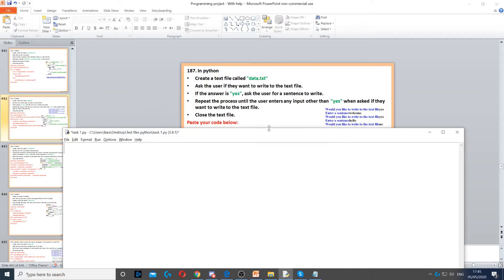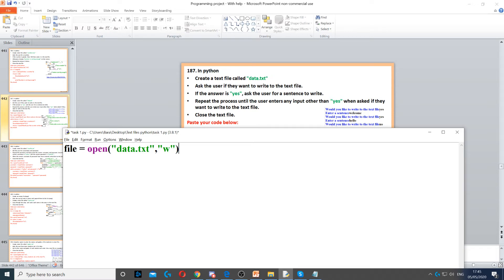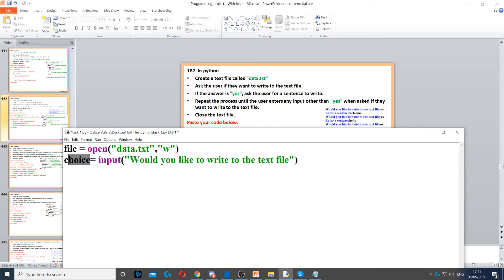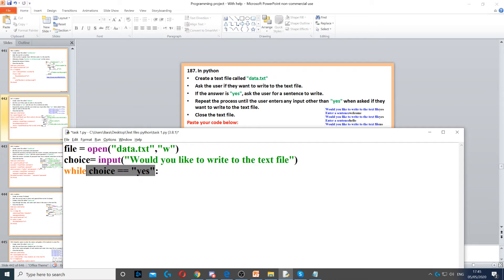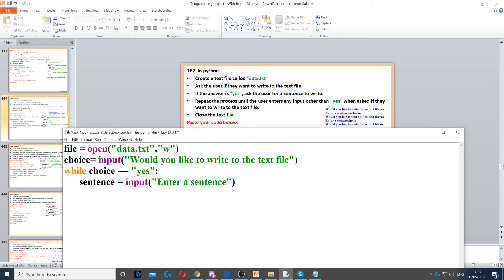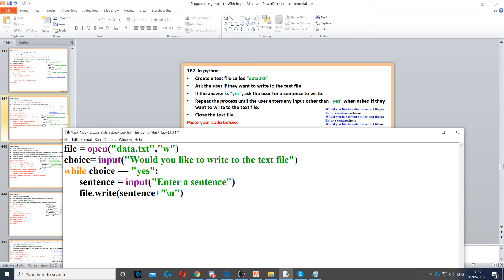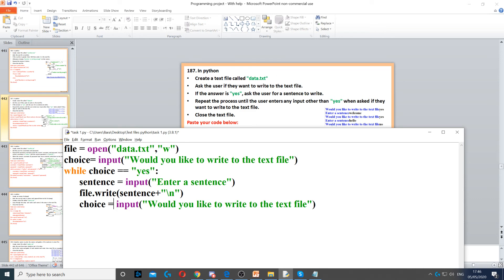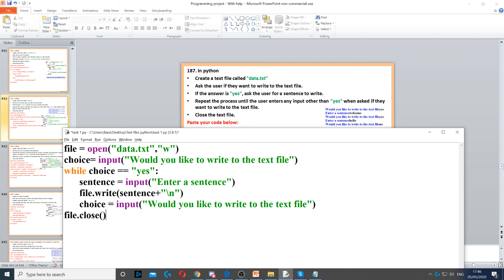Task 187 - File handling